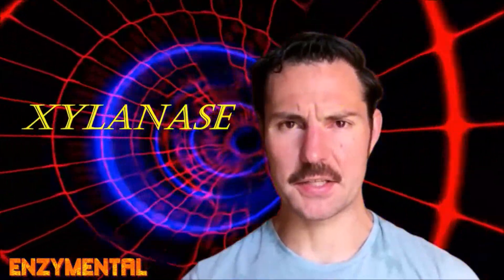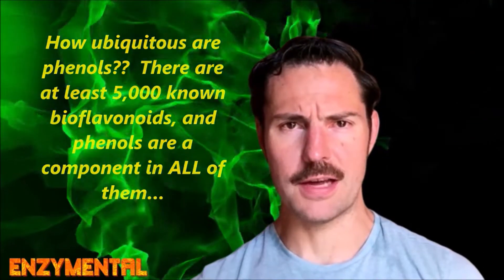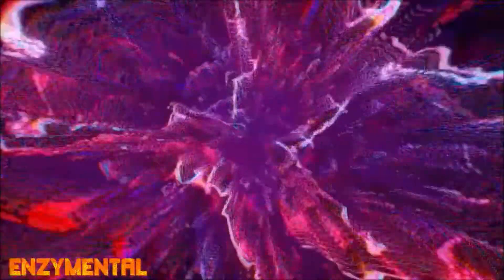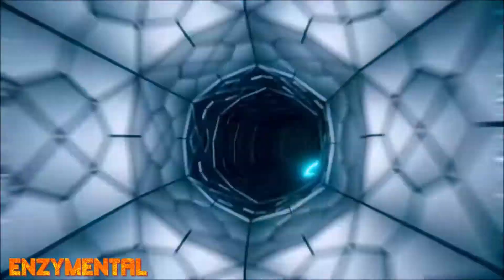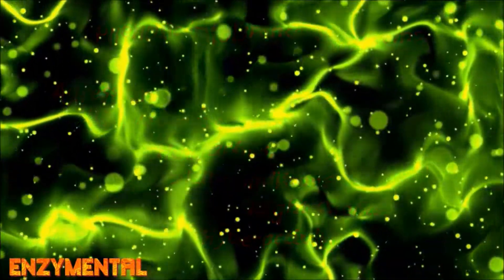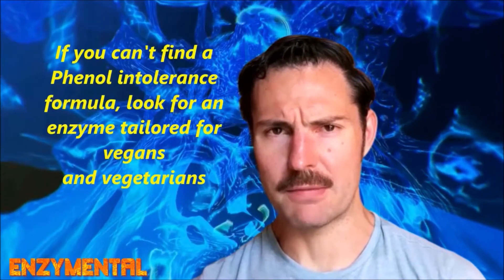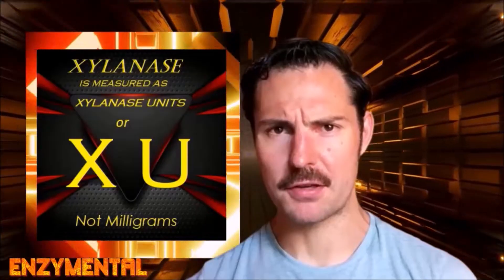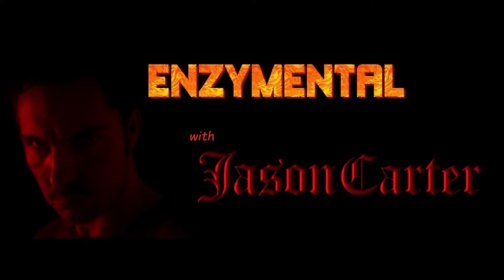Xylanase and the phenolic factor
Today, I detail the digestive enzyme Xylanase, which is extremely effective for metabolizing phenolic compounds in foods, which are far more prevalent than you would ever believe.
        I also tell you how to utilize Xylanase for the best long-term results.